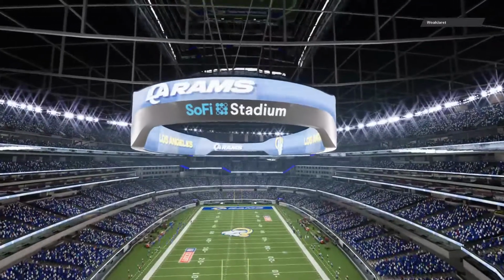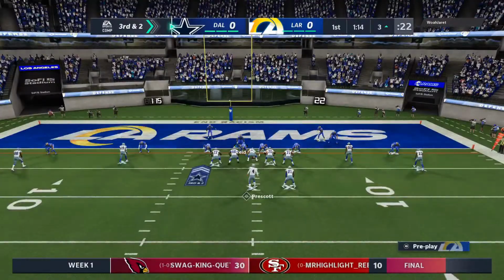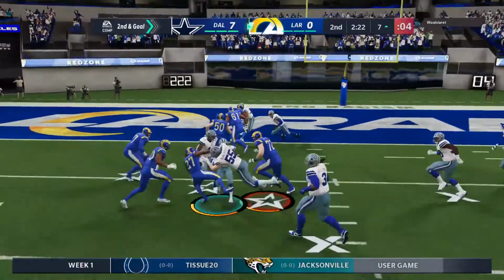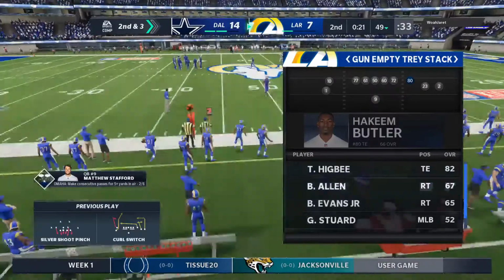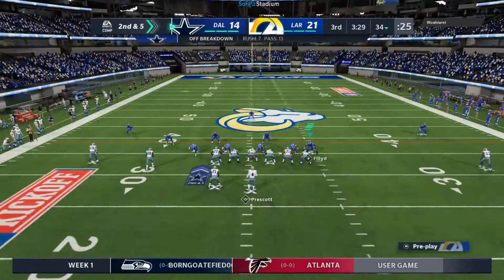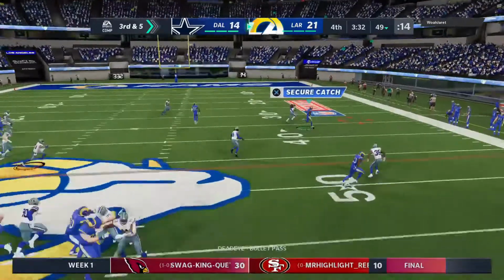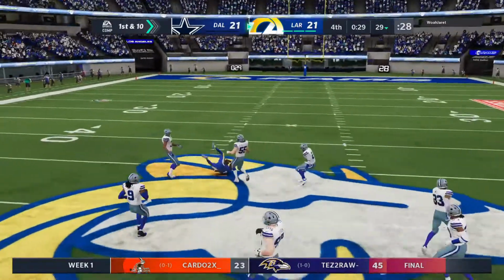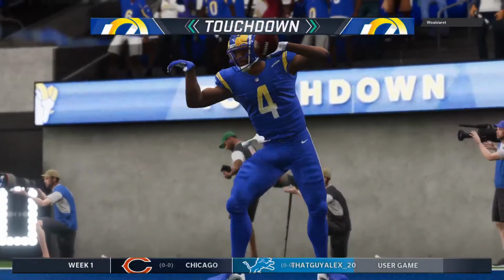Bt woah cowboys